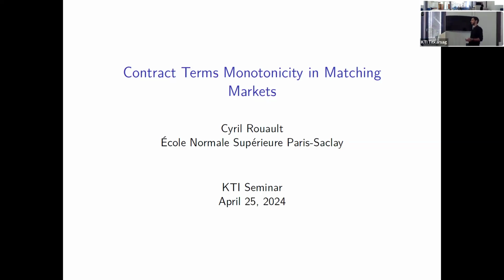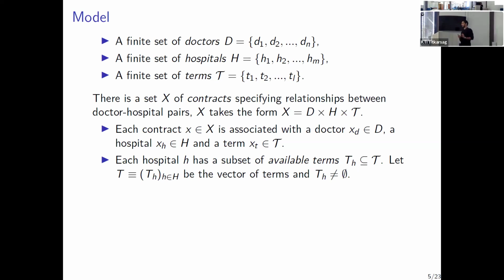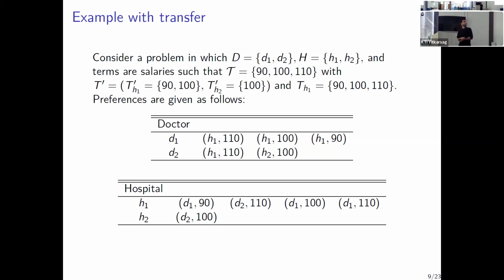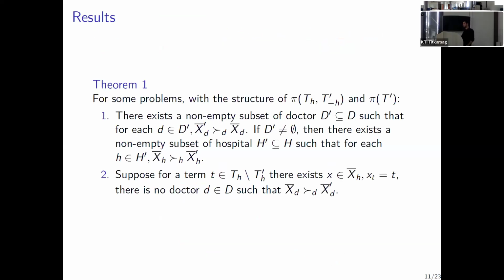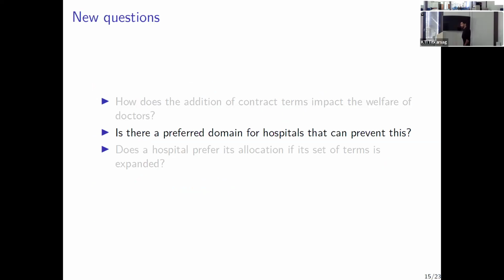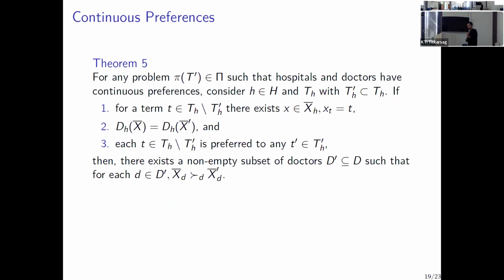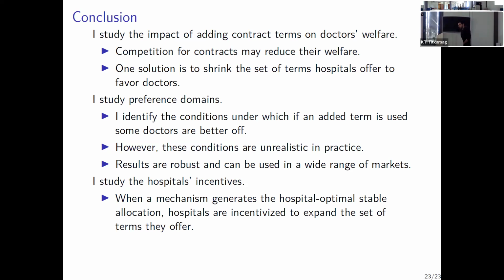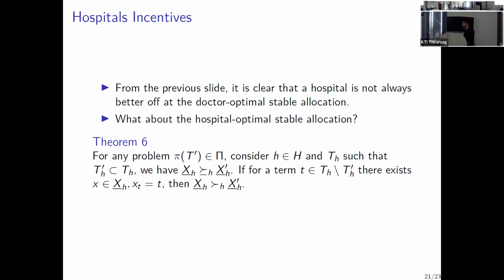Cyril Rouault (ENS Paris-Saclay): Contract Terms Monotonicity in Matching Markets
KTI szeminárium, 2024. április 25.

We study the impact of adding contract terms on the set of stable allocations in a doctor-hospital matching market. We show that expanding the set of available terms can reduce the welfare of doctors at the doctor-optimal stable allocations even if an added term is used. By decomposing the set of terms offered by hospitals, we propose to remove terms to have a Pareto improvement of doctor allocation. We then study preference domains in which our welfare results apply. When hospital preferences are lexicographic, or hospital and doctor preferences are continuous, if a term is added and used, then at least one doctor is better off. In these two domains, we identify a condition under which no doctor is worse off. Finally, we study the incentives for hospitals to offer contract terms. When a mechanism generates the hospital-optimal stable allocation, hospitals are always incentivized to extend the set of terms they offer.